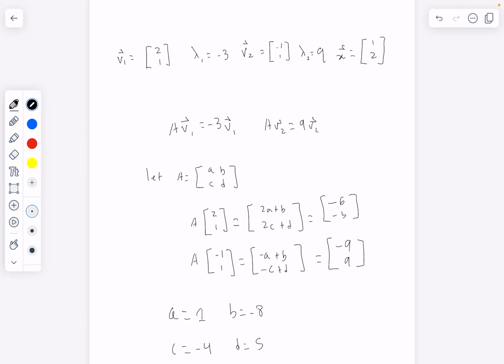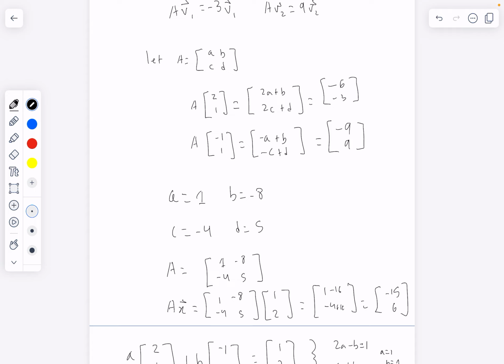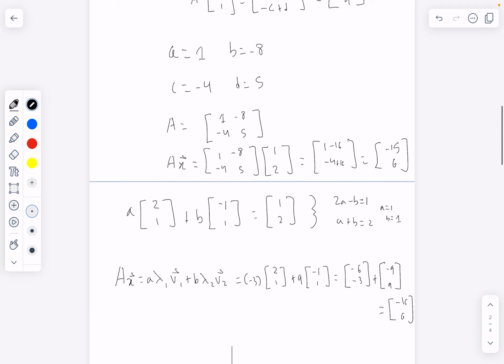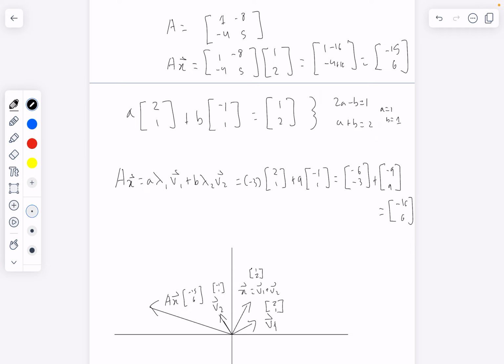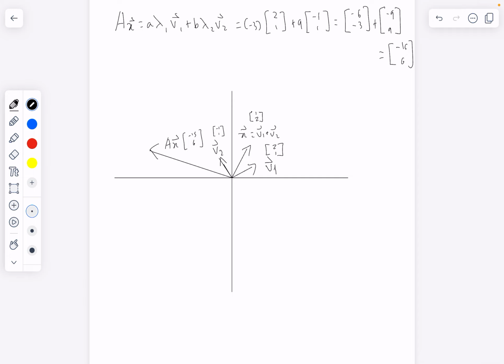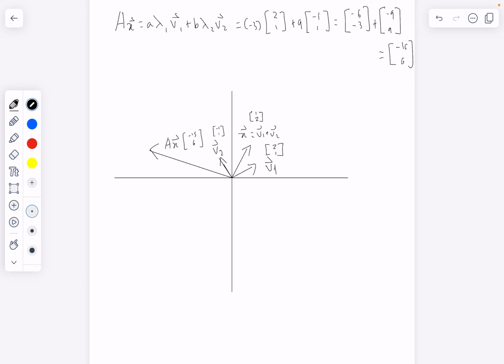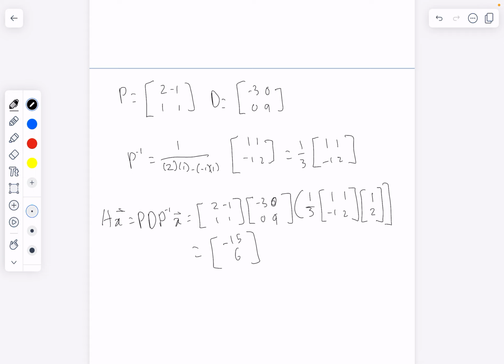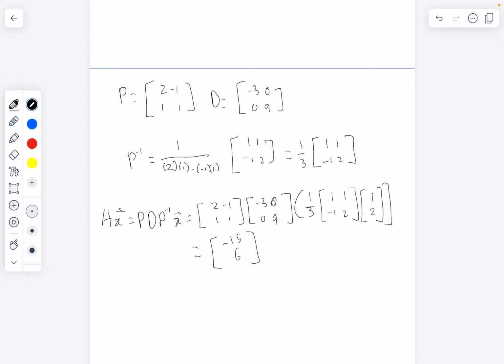Video problem 6